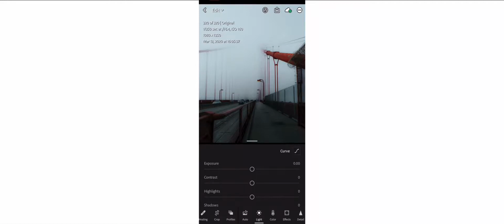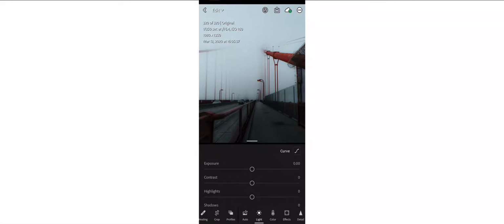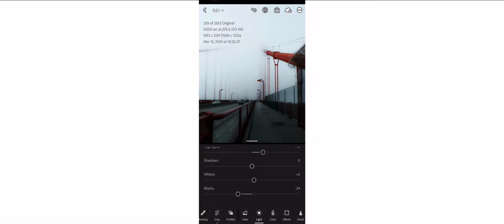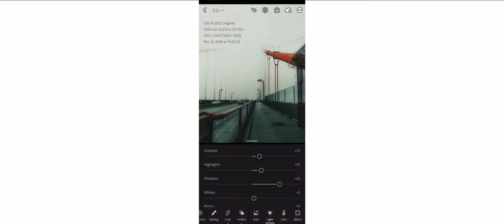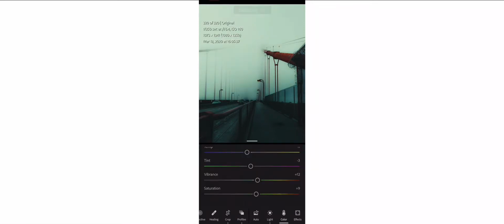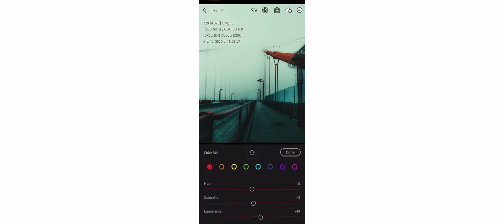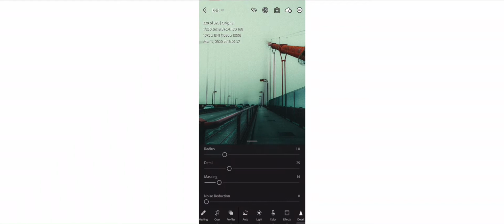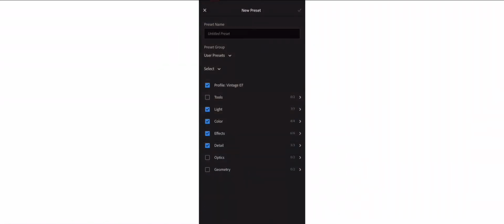Lightroom Tutorial: Moody Blue ANALOG CINEMATIC edit (Step by Step) for Mobile and Dekstop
Hopefully everyone is doing good. Back here again with another Lightroom tutorial. This time I have decided to edit a photo taken at Golden Gate Bridge.